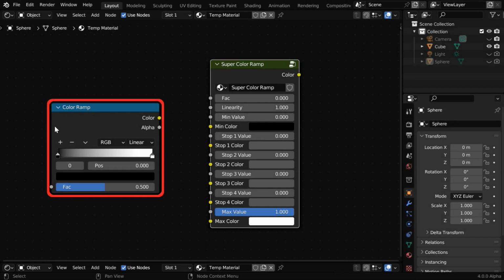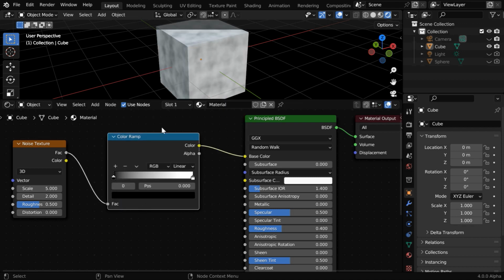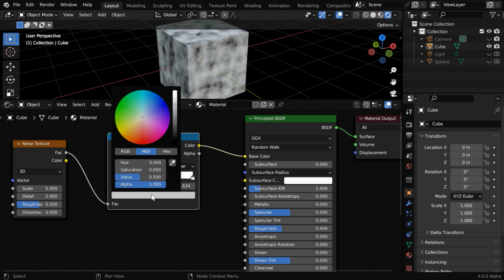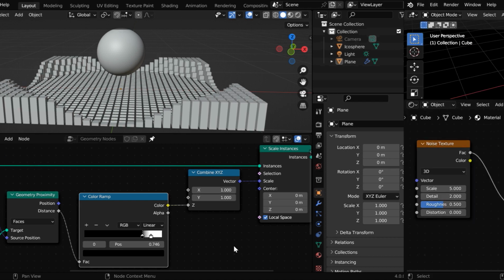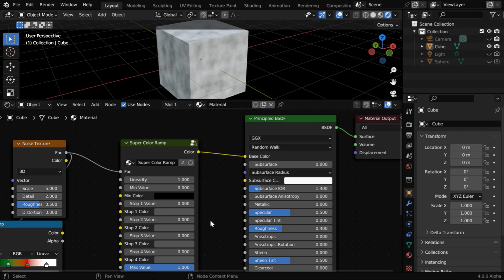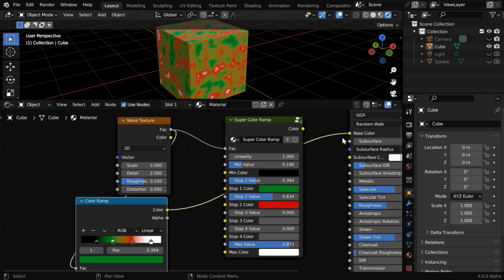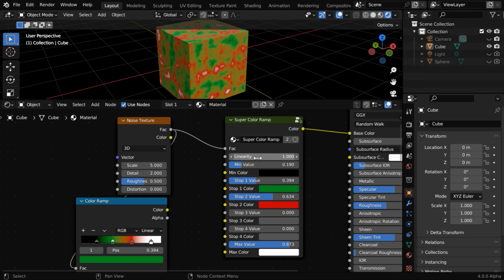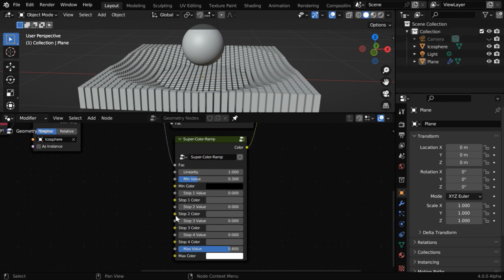Super Color Ramp (Blender) | A Better & More Useful Node For Shader Editor & Geometry Node Editor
In this Blender tutorial, we have discussed about Super Color Ramp - a node tree that we have created based on the original Color Ramp. While Color Ramp is proved very useful in many scenarios, it lacks dynamic input. The color stops and their color values are all hard-coded in the node tree, so we cannot connect another node for these input values. On the other hand, in Super Color Ramp, we have provided input sockets for all the colors and their respective values, so we can dynamically use color ramp in any node tree. We have two flavors of this node, one for the Shader Editor and another for the Geometry Node Editor. Please watch the video for the complete tutorial.

Timestamp
00:00 How Color Ramp works
02:07 How to add intermediate color stops
03:24 Why Super Color Ramp?
04:44 Intermediate stops in Super Color Ramp
06:59 Super Color Ramp in Geometry Nodes